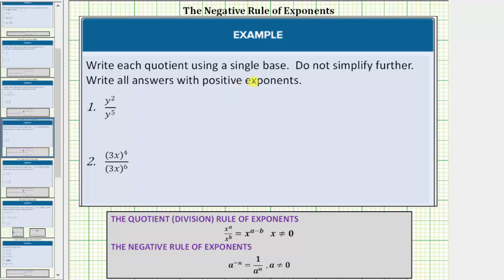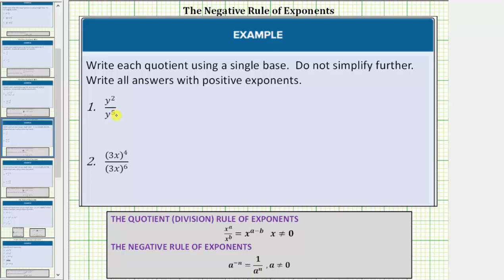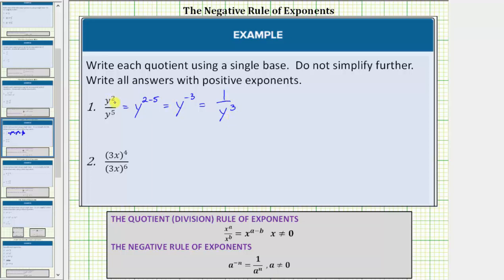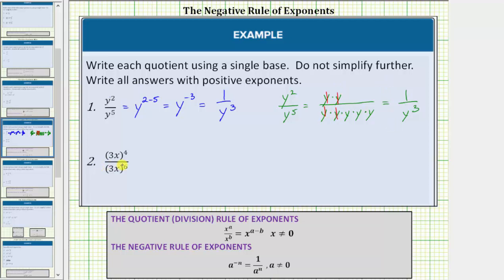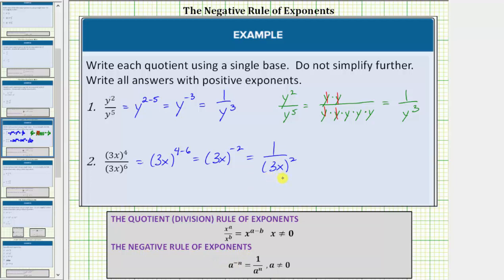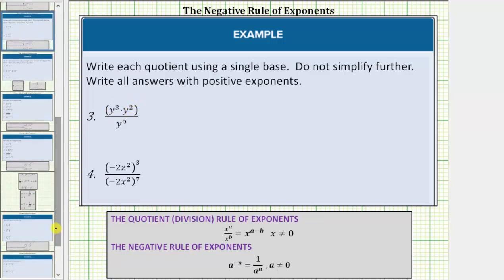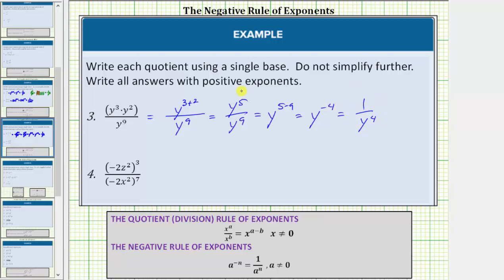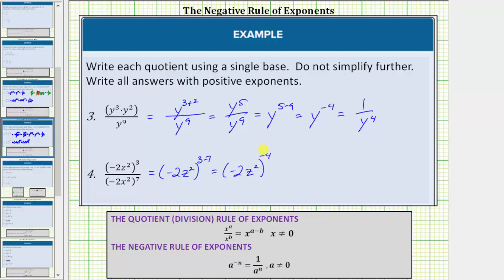Simplify Expressions Using the Quotient and Negative Exponent Rules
This video explains how to simplify exponential expressions using the quotient rules of exponents and the negative exponent rule.